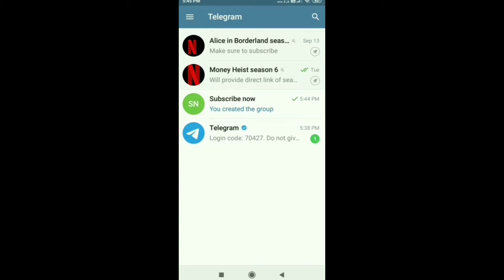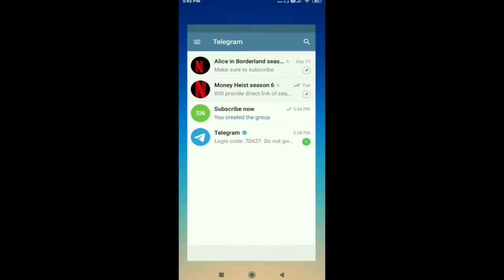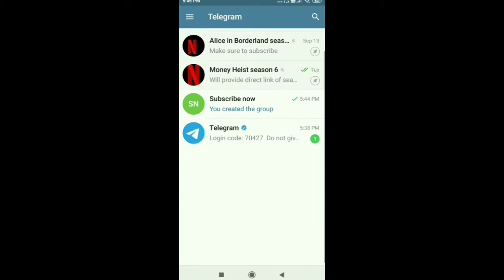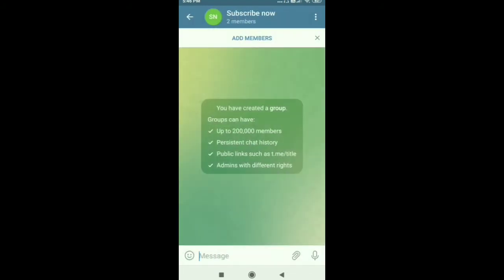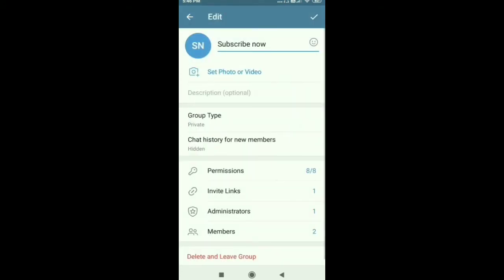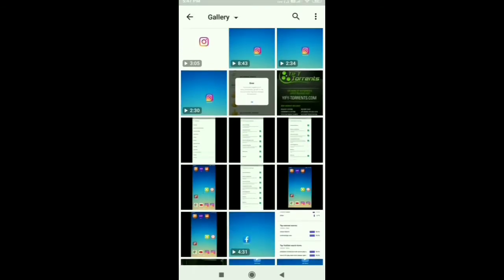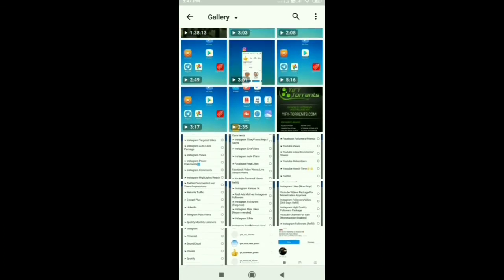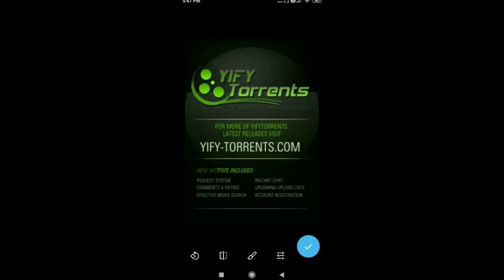How To Add/Change Profile Picture on Telegram Group in 2021 - Android & ios iPhone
AND ALSO